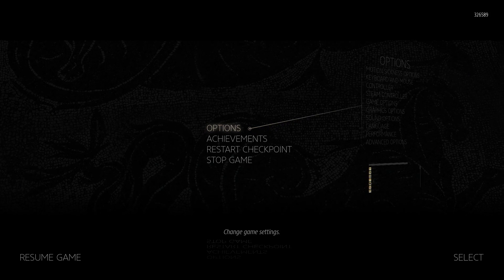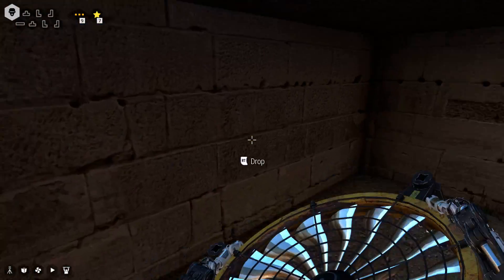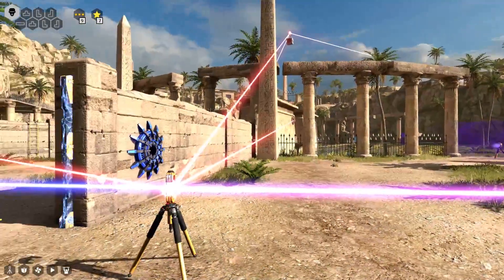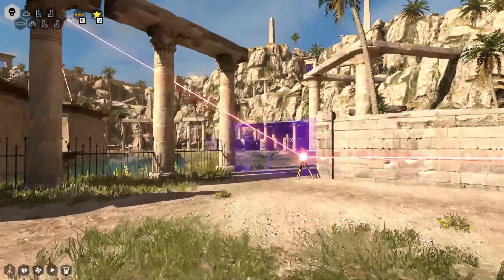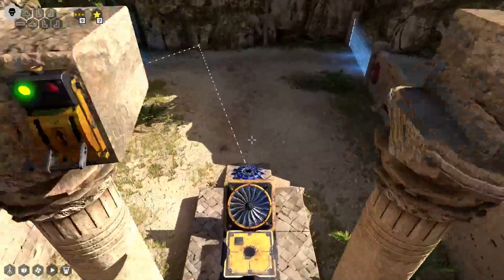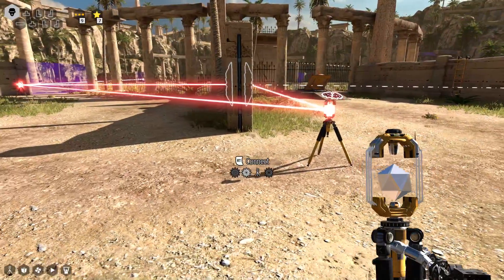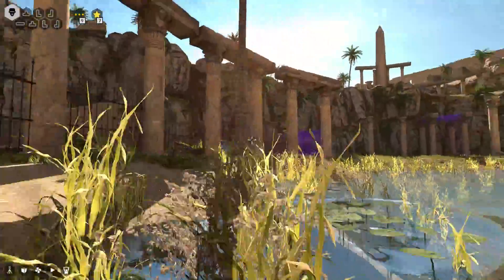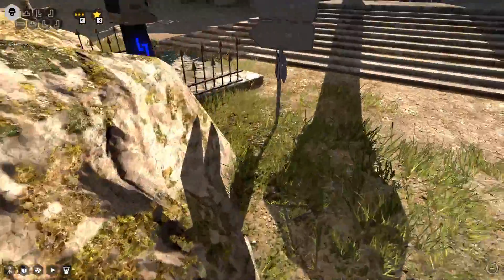🖥The Talos Principle: Road To Gehenna #13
🎲The Talos Principle: Road to Gehenna follows the narrative of Uriel, Elohim's messenger, as he explores a strange, hidden part of the simulation on a mission of mercy and redemption in an attempt to free the souls of the damned at all costs.

This substantial expansion consists of four episodes that take experienced players through some of the most advanced and challenging puzzles yet. The Talos Principle writers Tom Jubert and Jonas Kyratzes have returned to pen the expansion and show players an entirely different side of Elohim's world through a journey to Gehenna filled with new characters and a new society with its own history and philosophy.

Update: Added Russian, Italian and Polish text and voices.